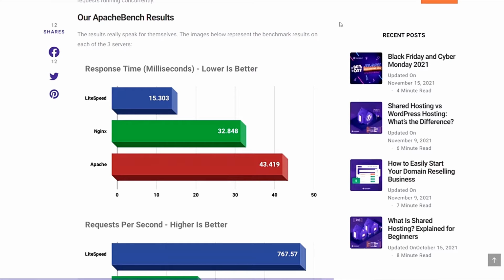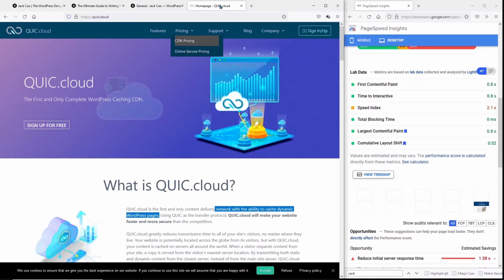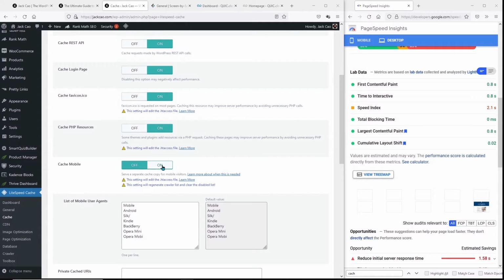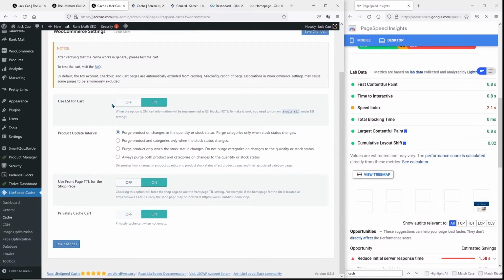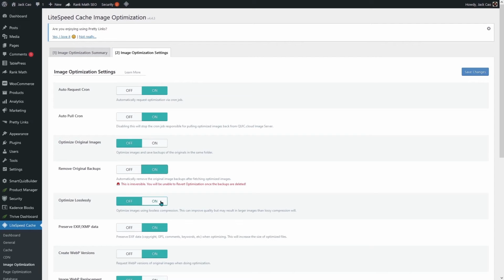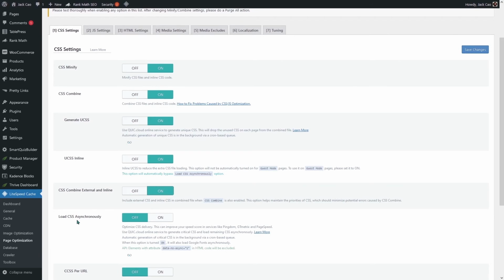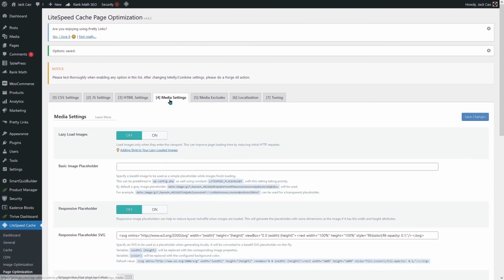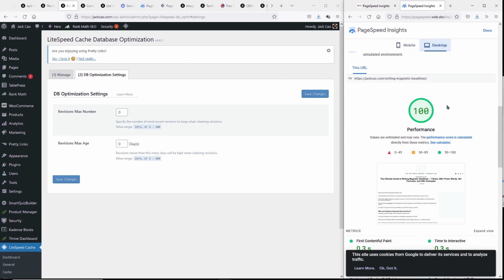Speed Up Your WordPress Site - Best LiteSpeed Cache WordPress Settings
Let's discover what is the Best LiteSpeed Cache Settings for your website. LiteSpeed Cache is a Free Plugin built on top of the LiteSpeed Server. So, if your site is hosted on a LiteSpeed Server, you are in for a treat!

You no longer need to rely on Page Speed Optimization Tools such as WP Rocket, w3 Total Cache, Imagify, AutoOptimize, and all these cool tools that everyone recommends. All you need is just one plugin to rule it all 😂

Literally! Because the FREE LiteSpeed Cache Plugin provides:

1. Image Optimization
2. CSS Optimization
3. JS Optimization
4. HTML Optimization
5. Database Optimization
6. CDN

And many more! Notice why I emphasize on the "FREE" word above?

Now, the caveat is that your site needs to be hosted on a LiteSpeed Server in order to get the most out of the plugin. If you are using web hosting providers such as SiteGround or WPX, which do not run on LiteSpeed Servers, you can still use the LS Cache Plugin, but you will not use the plugin to the optimal. So, if you want to switch to a LiteSpeed Server, I recommend that you check this out

I have done an extensive test among 20+ web hosting providers to discover the fastest and the cheapest Web Host. You can check out the video right

⌚ Chapters (Timestamps):
00:00 Intro
03:09 Initial Google Page Speed Insights Test
04:15 General Settings
07:48 Cache Settings
13:52 CDN Settings
15:57 Image Optimization
19:34 Page optim ization
   19:35 CSS Settings
   23:20 JS Settings
   24:28 HTML Settings
   26:22 Media Settings
   28:28 Media Excludes
   28:38 Localization
   29:10 Tuning
29:17 Database Settings
30:25 Final Test
30:23 Outro